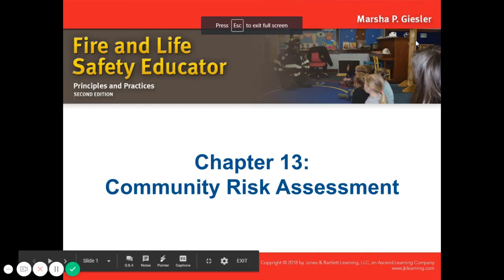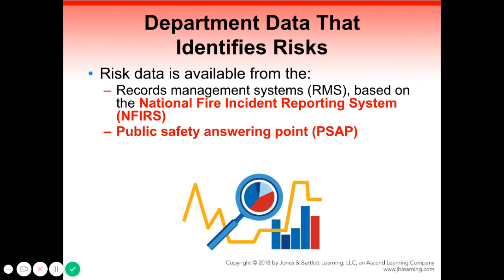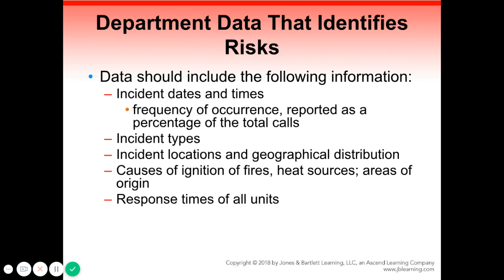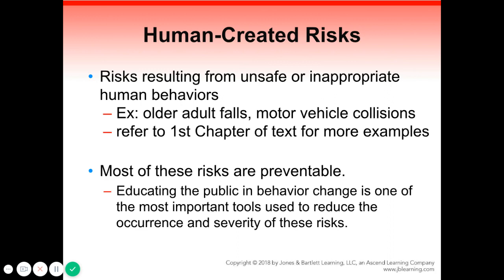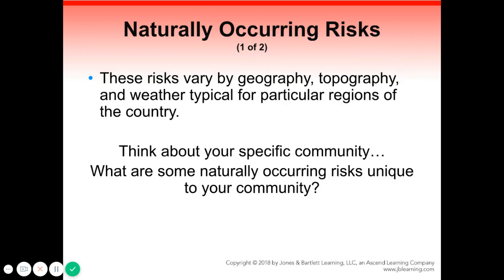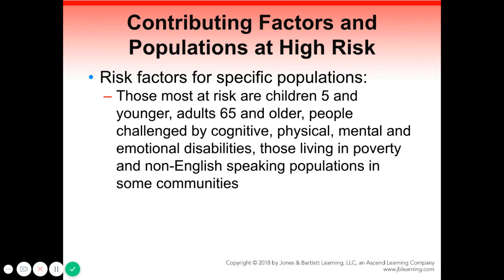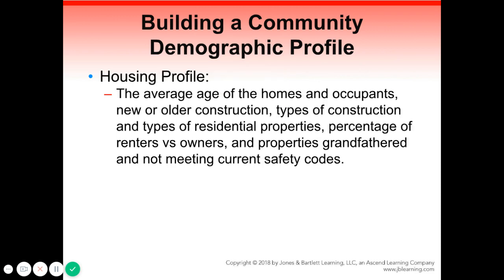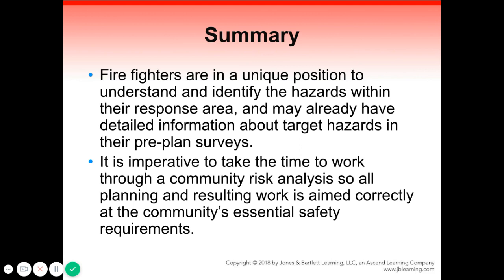FLSE Chapter 13 Slides